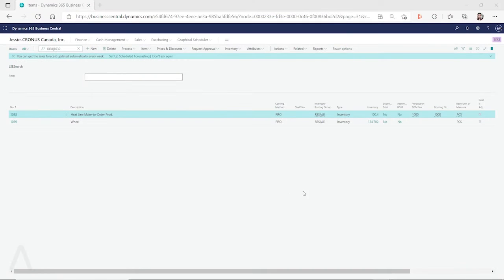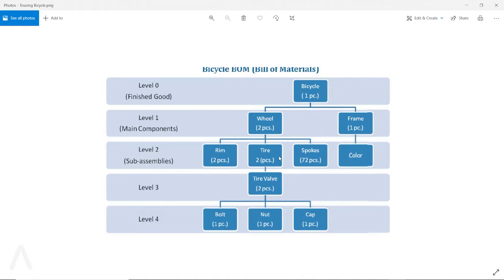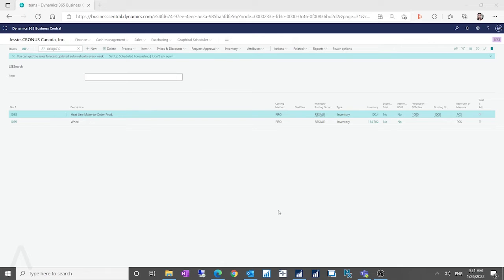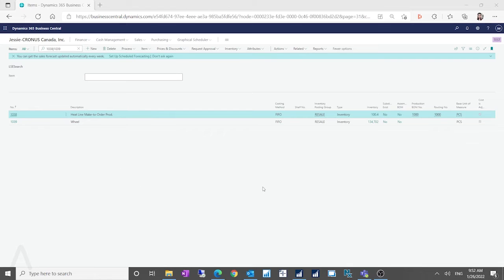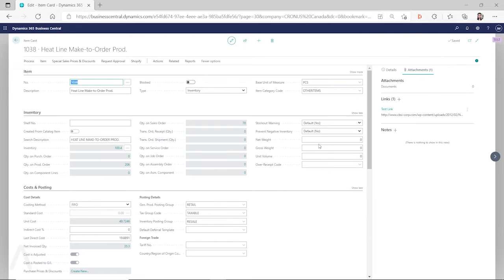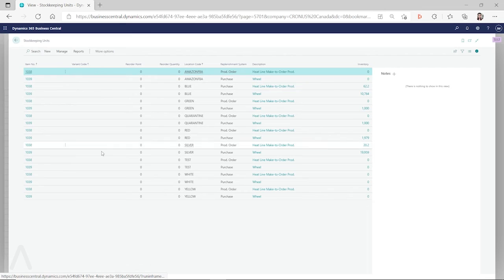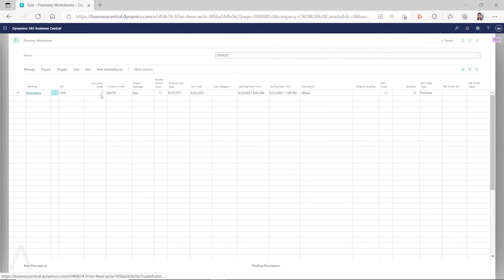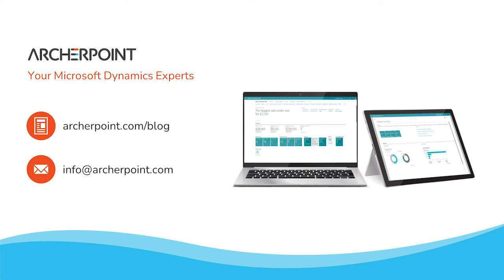Calculating Low Level Code in Business Central for Material Requirements Planning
This new video addresses the Bill of Materials (BOM) hierarchy in Microsoft Dynamics 365 Business Central for manufacturing and provides an overview of the low-level code operations for Material Requirements Planning (MRP). Plus, the how-to video focuses on the new Stock Keeping Unit (SKU) card feature released in 2021 and how it offers routing for multiple manufacturing locations.

The low-level code stored in the item card allows planning for items according to their rank in the BOM hierarchy, starting with finished items at the top level and continuing down the product structure to lower-level items. Business Central can update low-level codes dynamically when it certifies production BOMs.